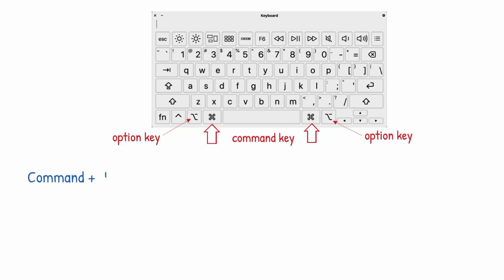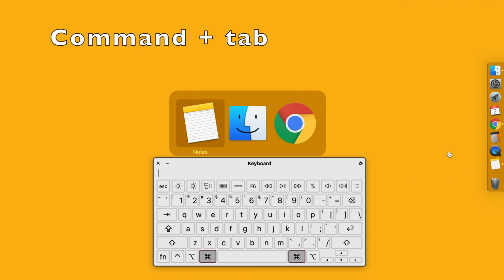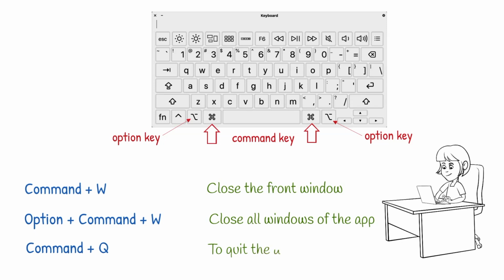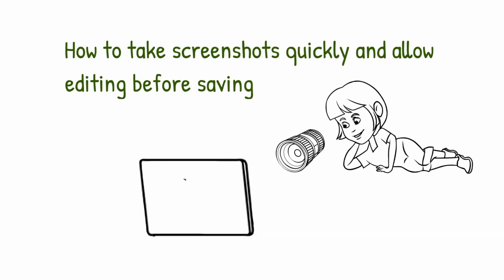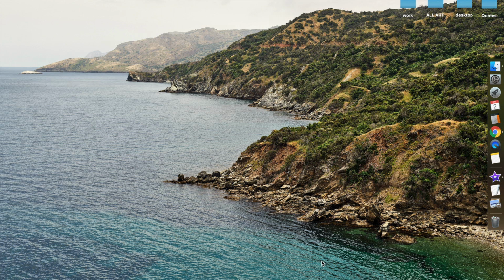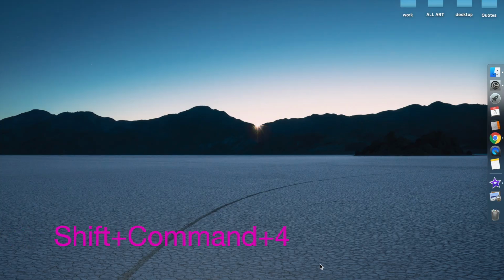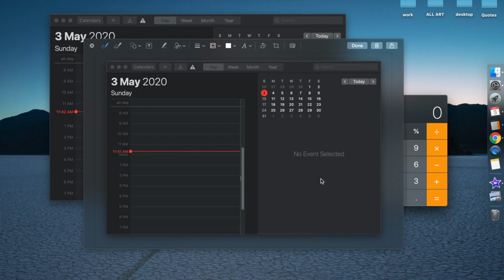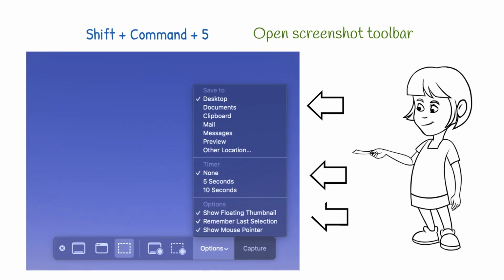MAC Keyboard Shortcuts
MAC Keyboard shortcuts in easy steps.

This is Part-2 for learning the MAC series. This includes 4 most used MAC shortcut keys using keyboard shortcuts...

⌘Tab = Switch programs
⌘W = Close window
⌥⌘W = Close all windows of app
⌘H = Hide window
⌥⌘H = Hide all window of app
⌘M= Minimise window
⌘Q = Quit program
⌘Spacebar = Open Spotlight
⌘⇧3 = Capture entire screen
⌘⇧4 = Capture custom area
⌘⇧4 Spacebar = Capture window
⌘⇧5 = open screnshot toolbar

How to take screenshots in MAC
How to hide applications in MAC
How to close applications in MAC or How to quit applications in MAC
How to minimize applications in MAC

In 7 min you will see animations using all the commands in action in the way you will never forget...